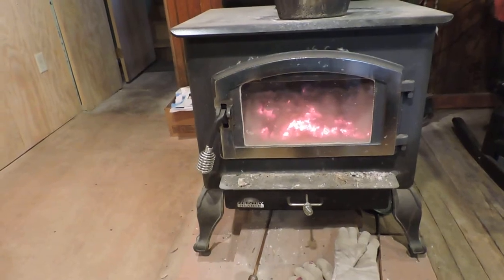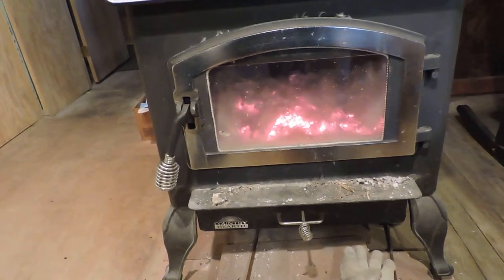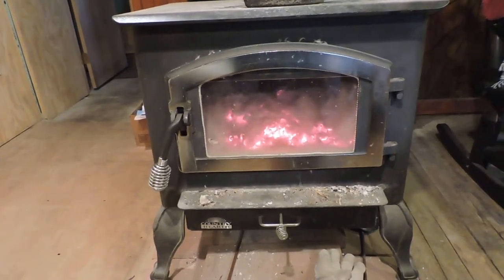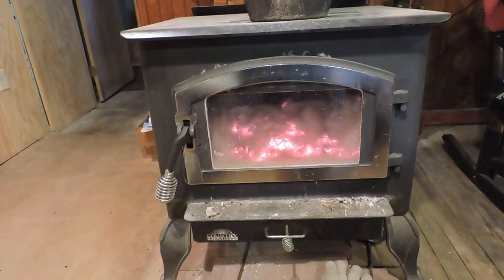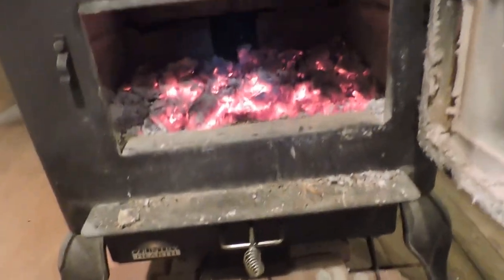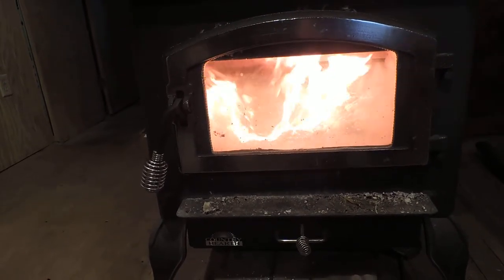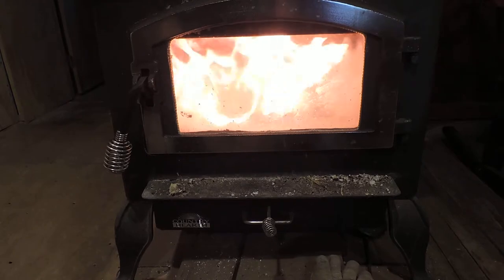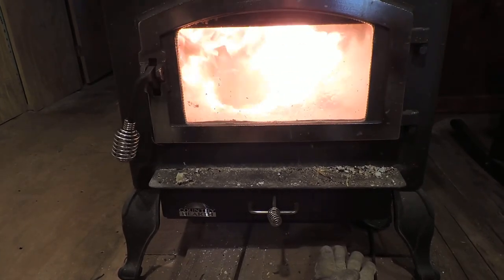Mid Season Woodstove Maintenance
Burning season is about the halfway point, so it's time to do some maintenance on the wood stove to keep it burning efficiently and safely.  Here's a practical way to do that.